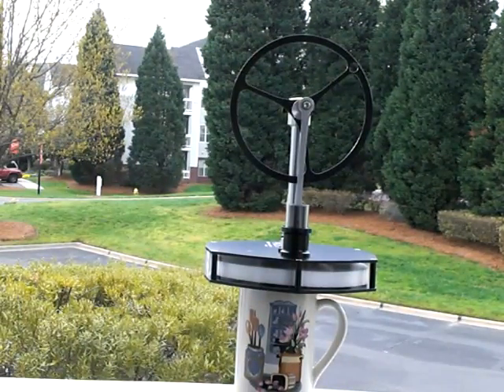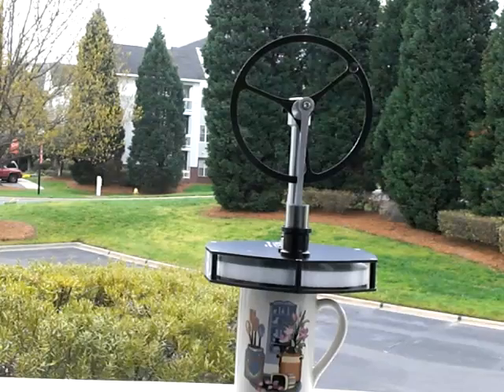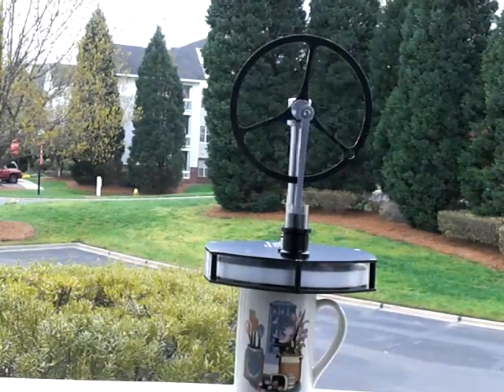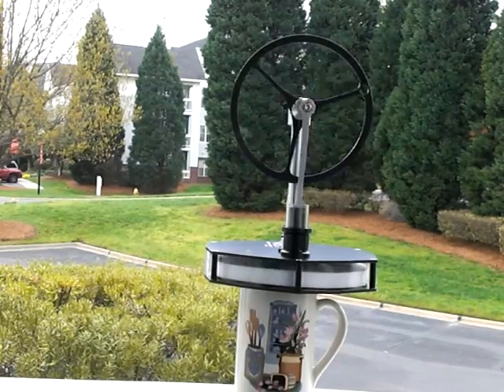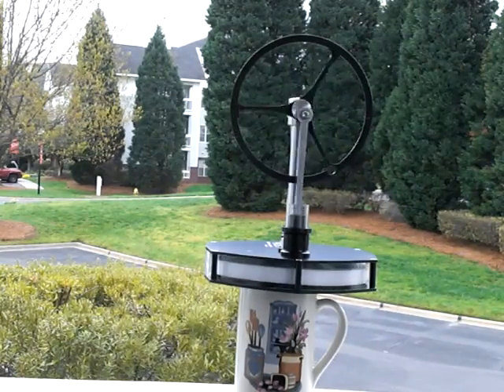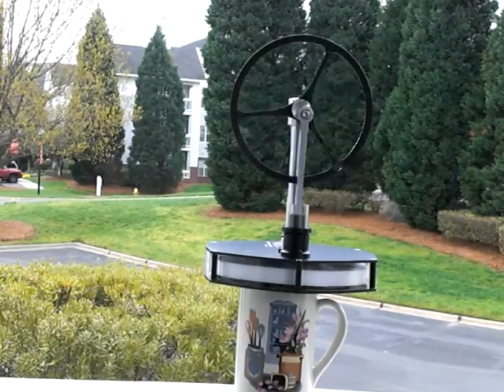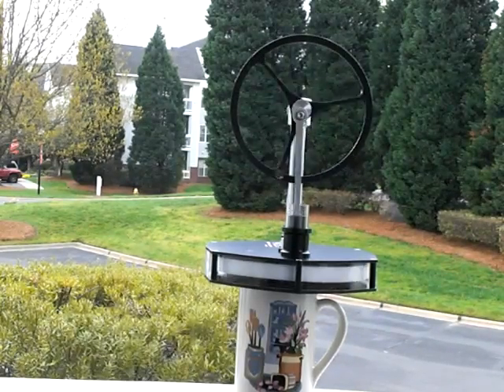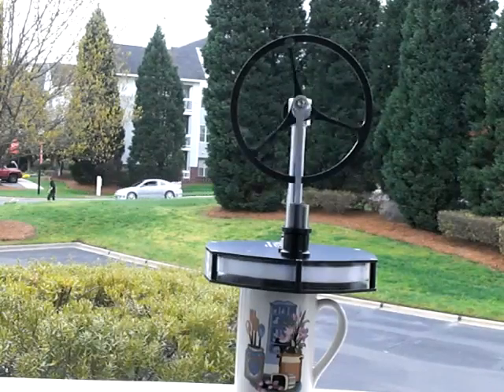Stirling Engine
The promise of clean water for the third word. The MM-7 Stirling Engine runs of temperature differential of just 7 degrees F.